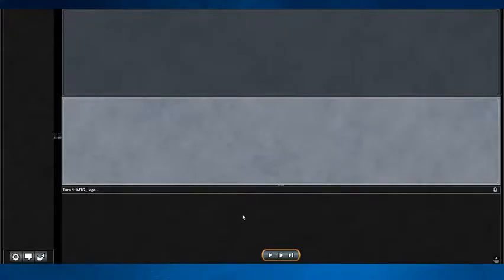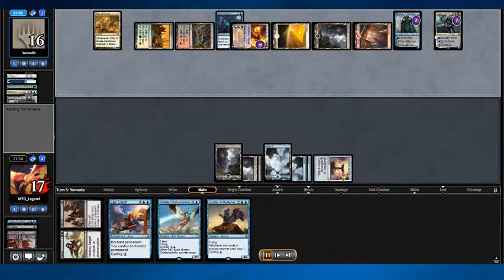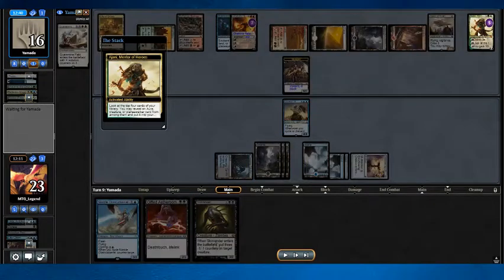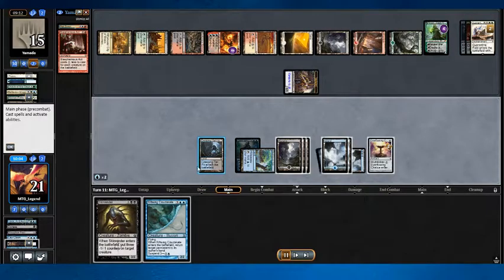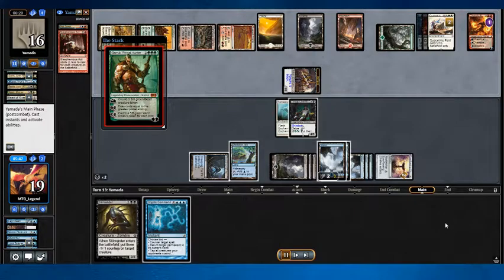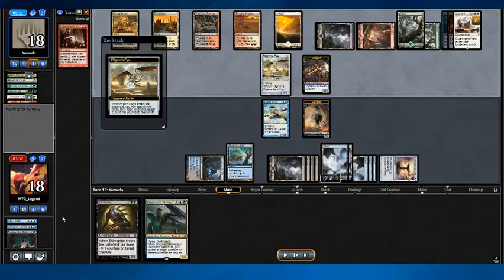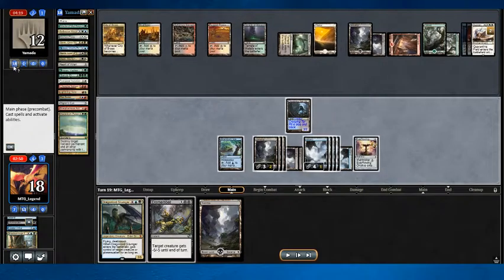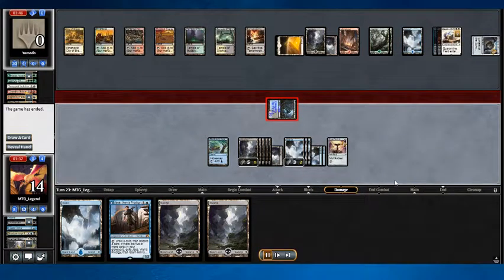Creeping Tarpit is Unstoppable!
Here's one of my favorite games from Modern Cube. A format where there's always something crazy to do! In this case my opponent was doing the crazy stuff and Creeping Tarpit was being the fun police. As always, feel free to discuss any element of the video in the comments and I will gladly respond with my thoughts or answers.

If you want to catch me playing live, I stream most days on Twitch. My channel is called NicolaiBolas and can be found